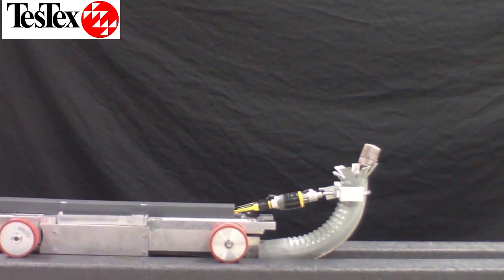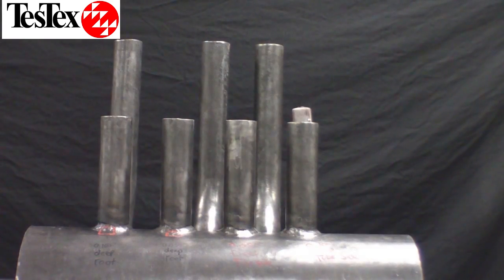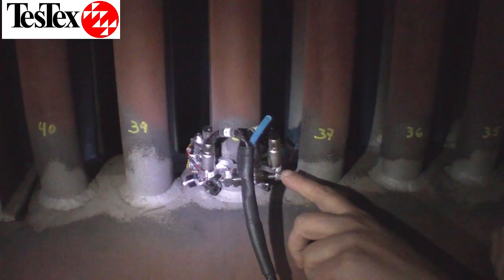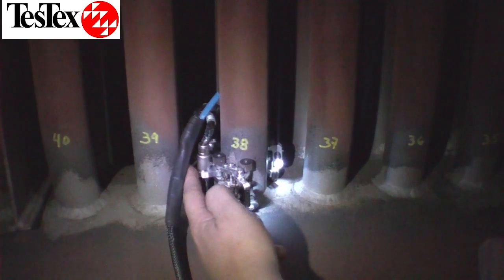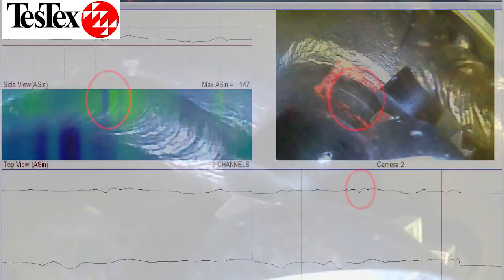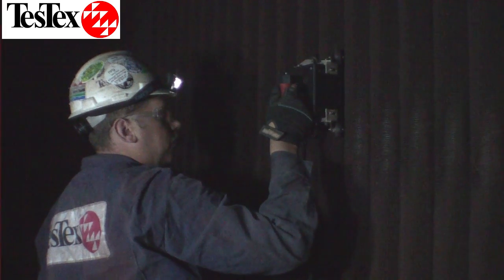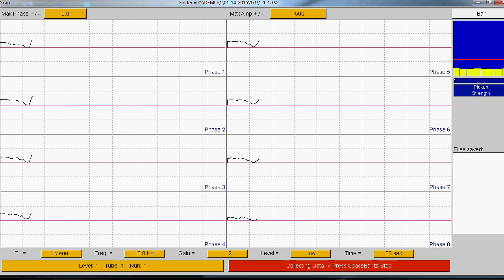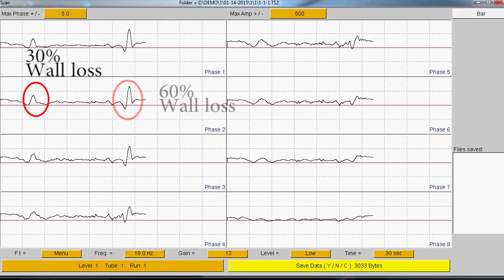Heat Recovery Steam Generator (HRSG) Inspections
Heat Recovery Steam Generators have always posed a problem for NDT inspections, TesTex Inc's Solution Providers Group has developed new tools for inspecting HRSG's specifically for this purpose.

Our Solution Providers Group can work with you to provide quick safe and efficient inspection methods for your needs.